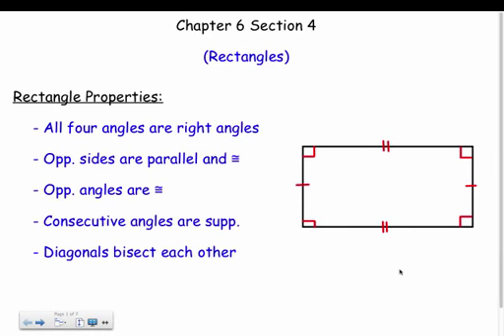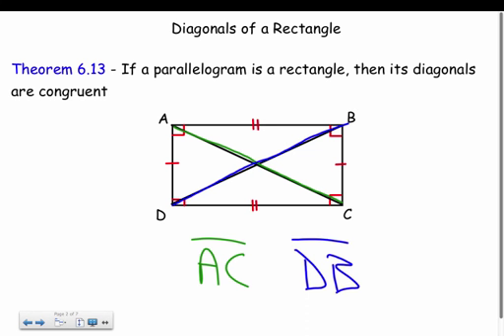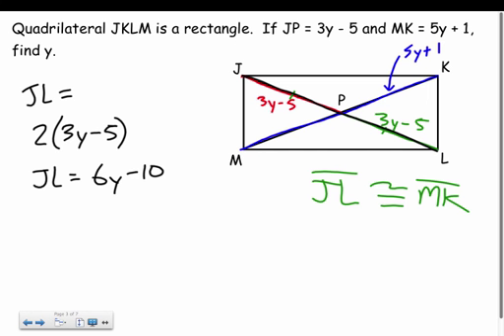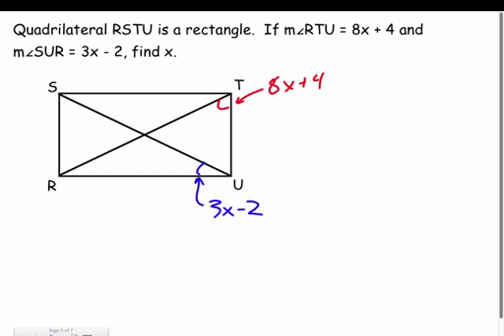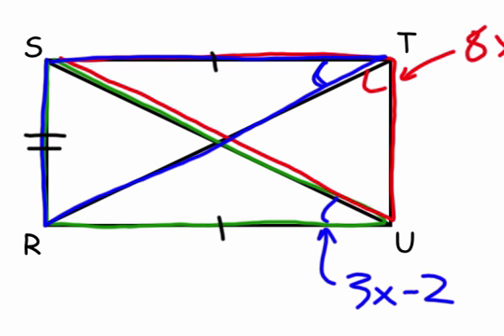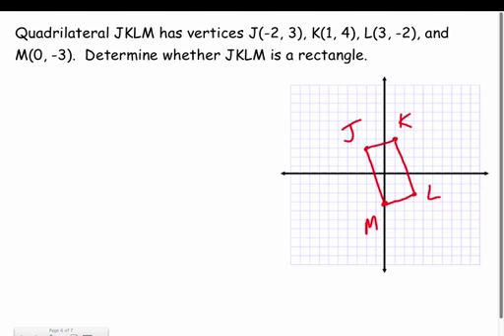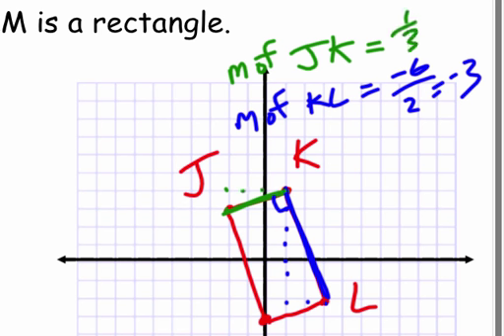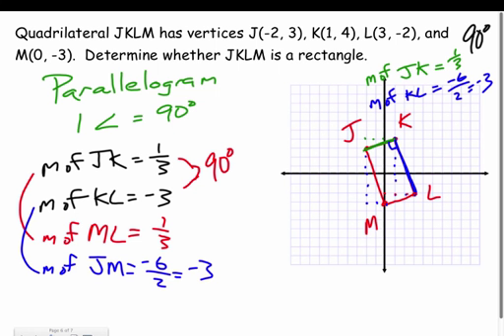Geometry - Rectangles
Geometry lesson over Rectangles